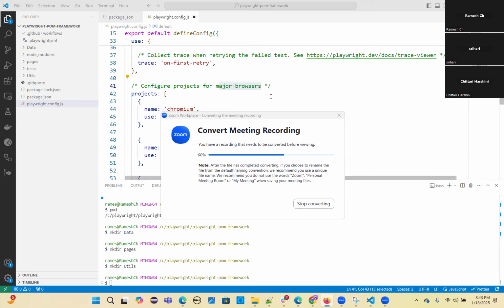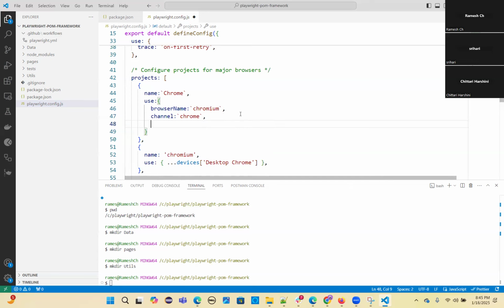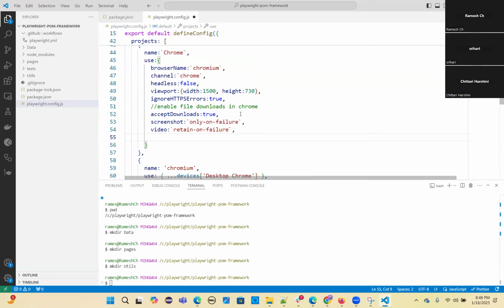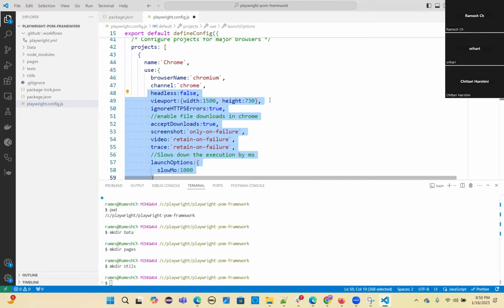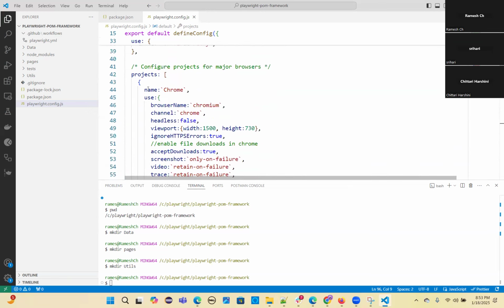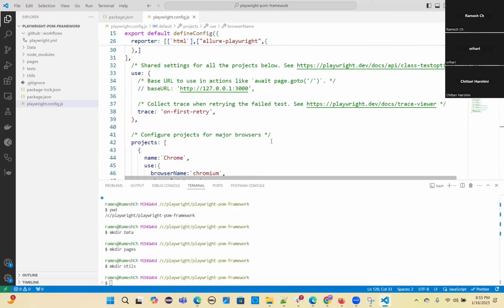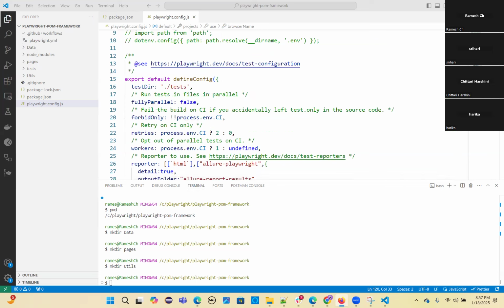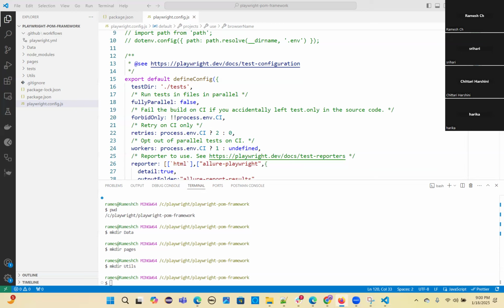Javascript playwright POM framework Part2 JAN 18 2025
Javascript playwright POM framework Part2
playwright_config.js file configured with different browsers